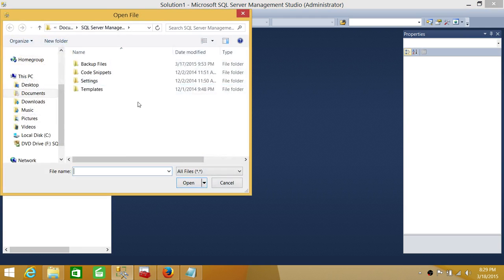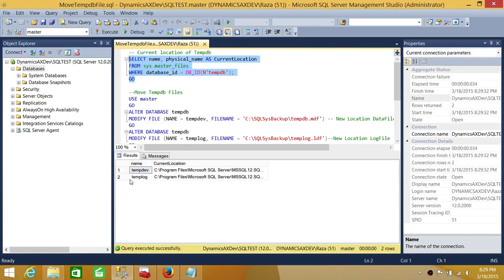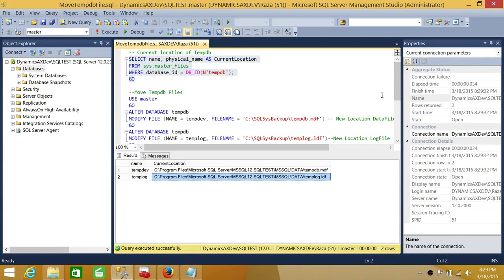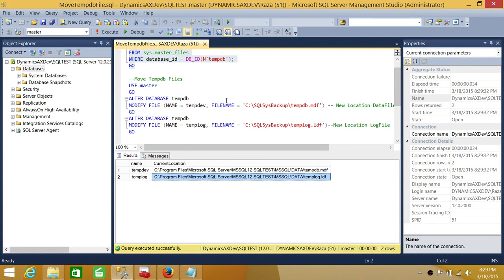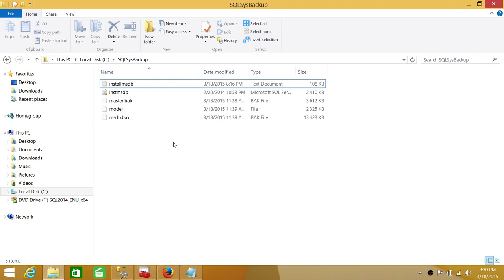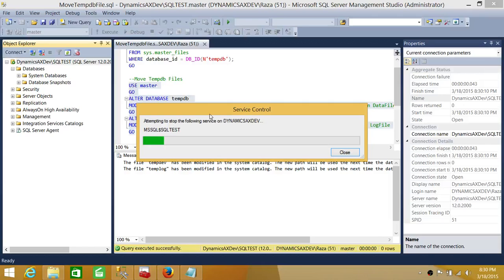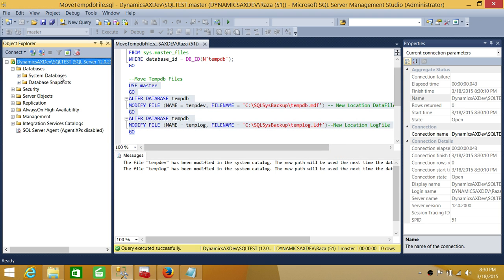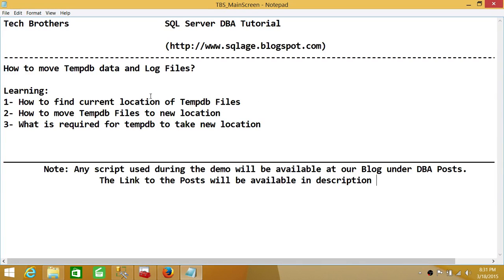SQL Server DBA Tutorial 87-How to Move Tempdb data and Log Files in SQL Server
In this video you will learn how to move Tempdb data and log files from current location to new location. It also demonstrates step by step process of how to find current location of Tempdb Files, How to move Tempdb Files to new location using T-SQL Script and what is required for sql server to use new tempdb file location. How to restart SQL Server Services.